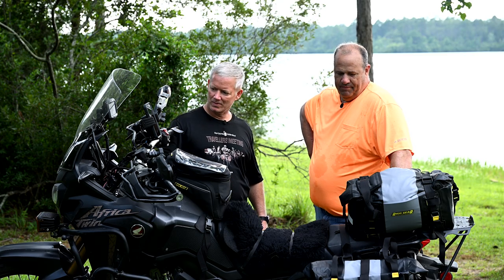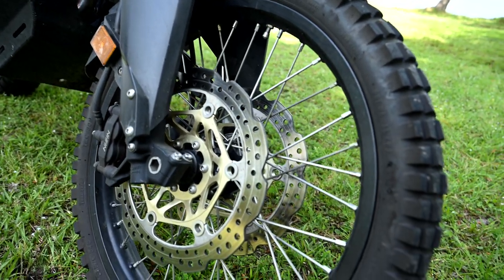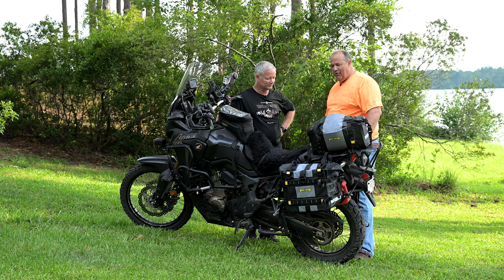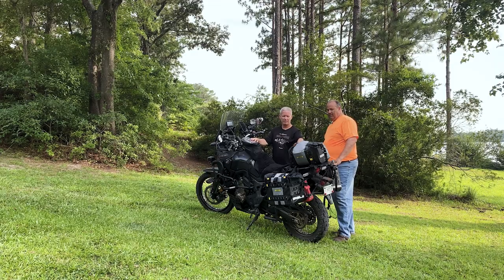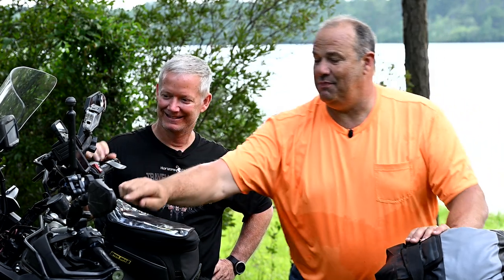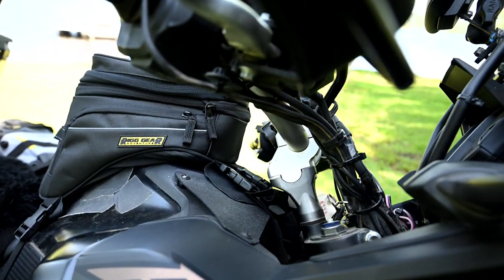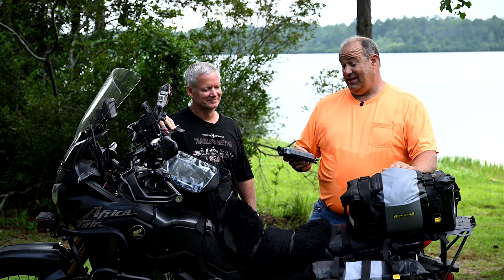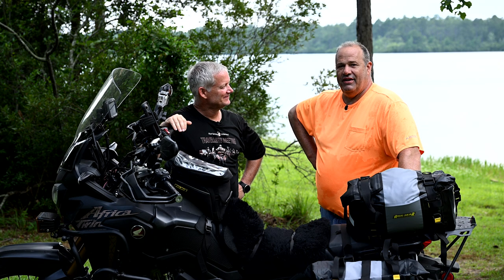Best Africa Twin Accessories - How to Setup your AT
Steve gives us on a 16,000 mile review of his Africa Twin DCT, and takes us on a tour of all his FARKLES that help make it the perfect adventure bike!

africatwinaccessories

We hope you'll join us and follow along!  We'd also love your questions, tips, and suggestions of places not to be missed along the route.  Just leave them in the comments below.  Thanks for joining us on this epic adventure!!!  :-)